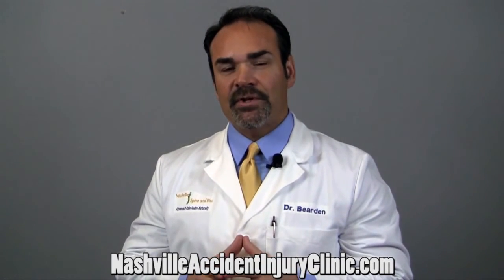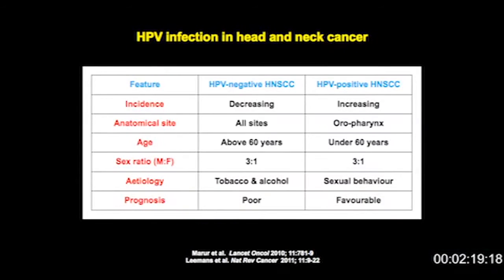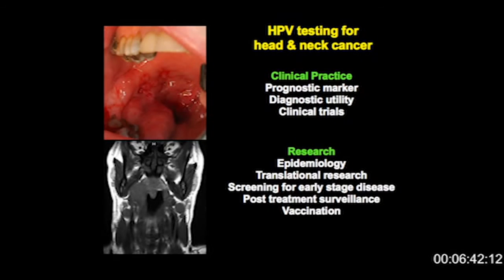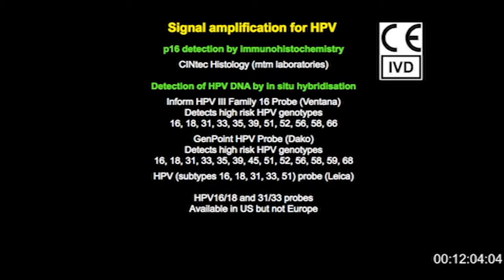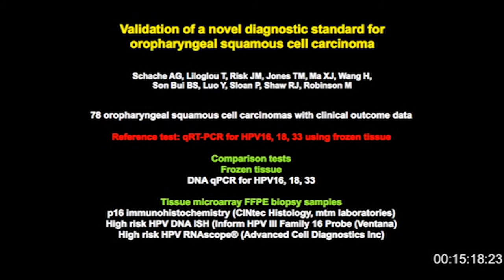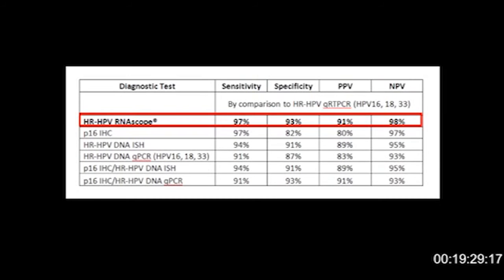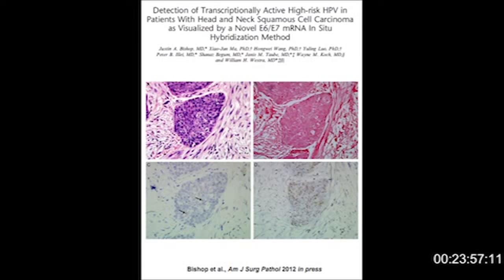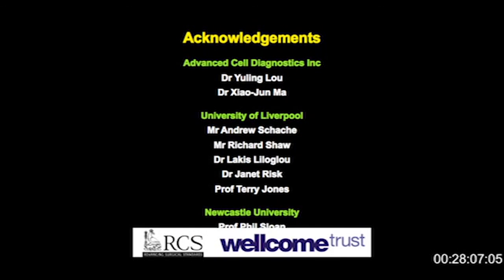Neck Cancer surgery , Neck cancer symptoms